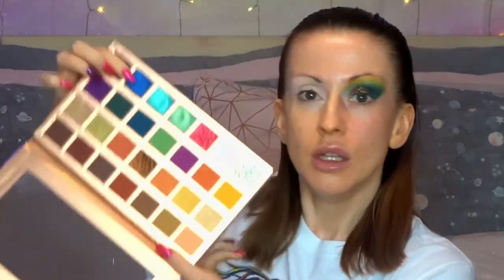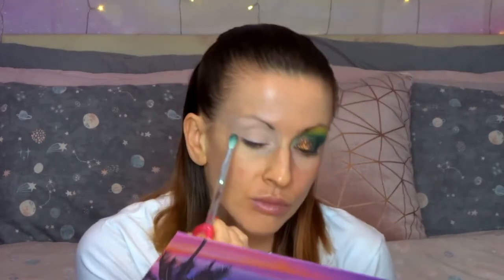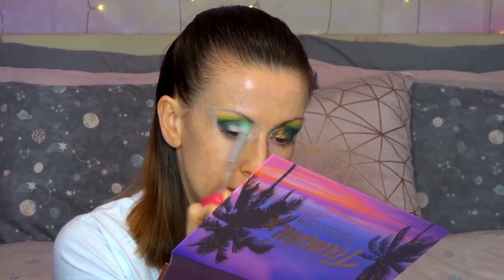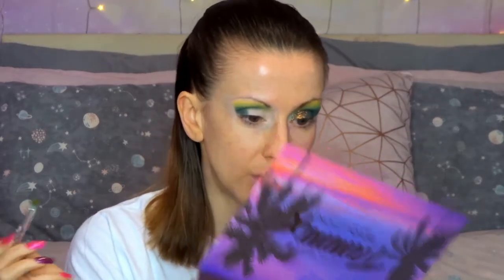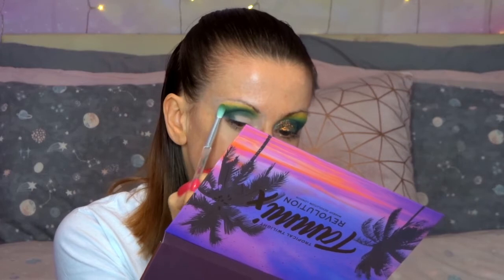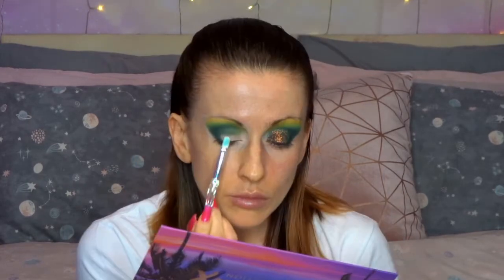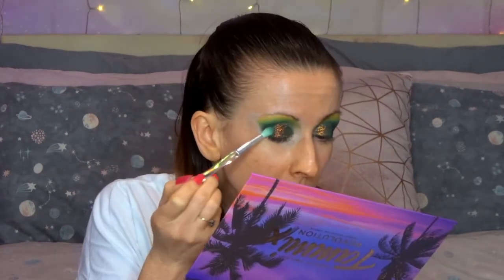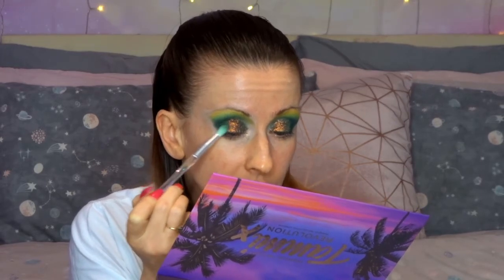It's all about Makeup by Tammi! - Tropical Twilight palette, brush sets & lashes first impression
Ok so while I've been gone, my girl, Tammi Clarke from Makeup by Tammi has been busy SLAYING the whole entire game! With her own brand expanding and her 3rd collab with Revolution things are getting serious and so I had to bring some of it to our channel...